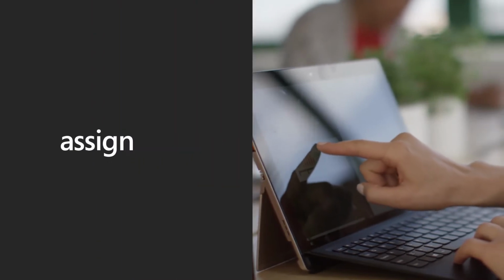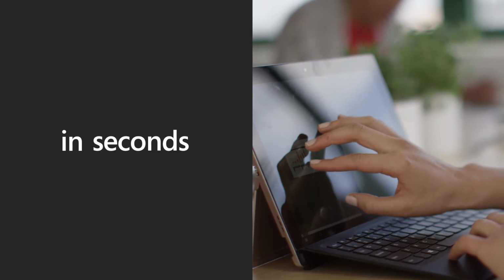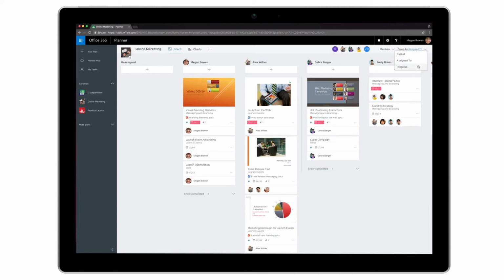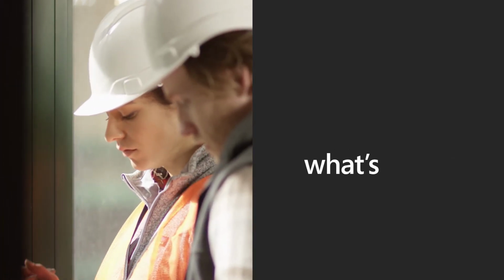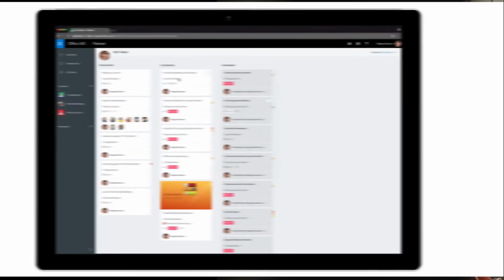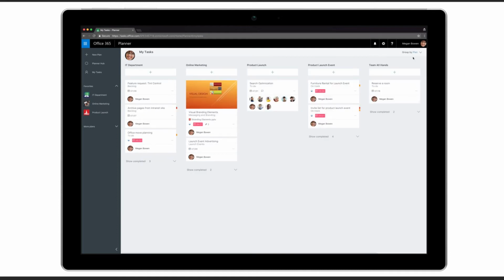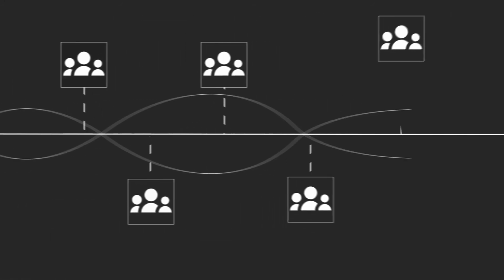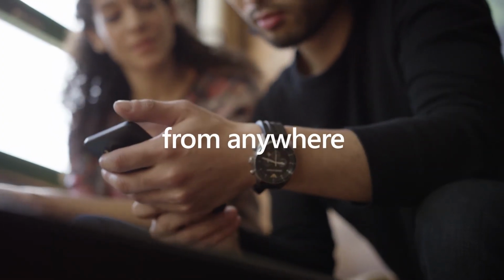Microsoft planner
Samenwerking organiseren met Microsoft Planner
Verbeter de organisatie van samenwerking en werk productiever. Met Planner kan je team eenvoudig nieuwe plannen maken, taken organiseren en toewijzen, bestanden delen, chatten over werk en updates over de voortgang ontvangen.